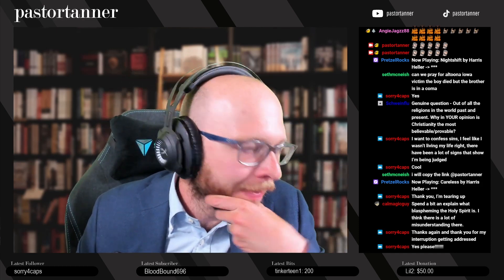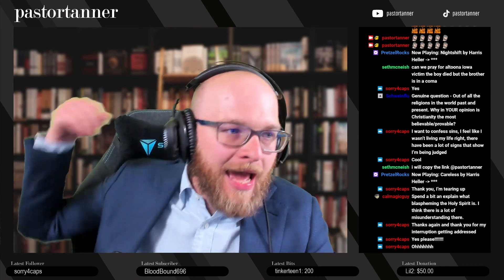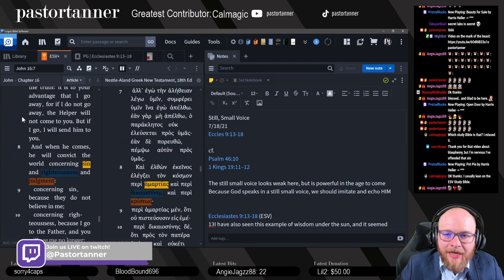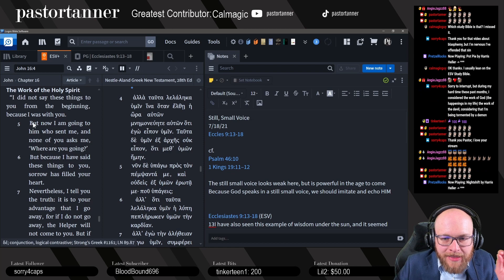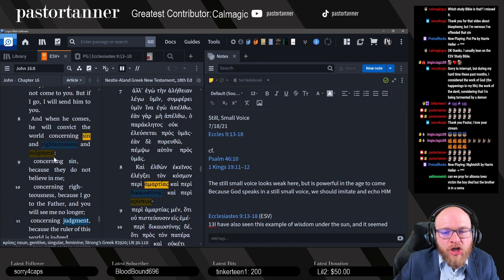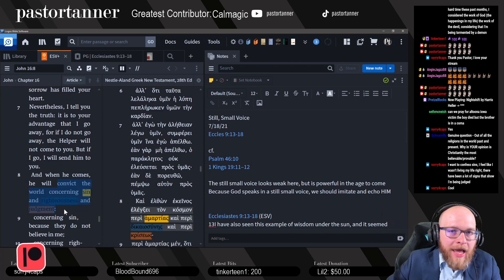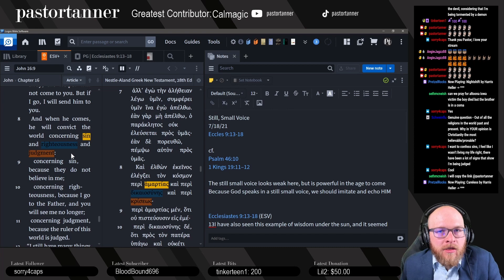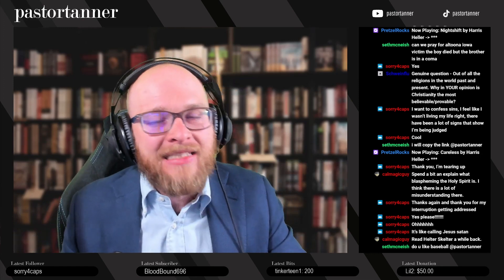How to KNOW If You Committed Blasphemy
Many people are concerned about the issue of blaspheming the Holy Spirit or committing the unforgiveable sin. In this video, I seek to clarify this topic for someone who is struggling.